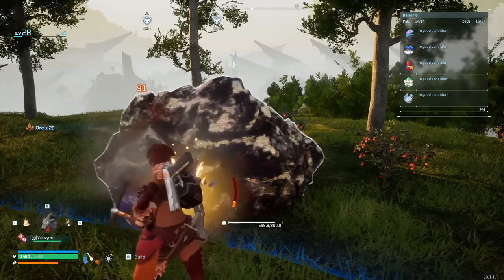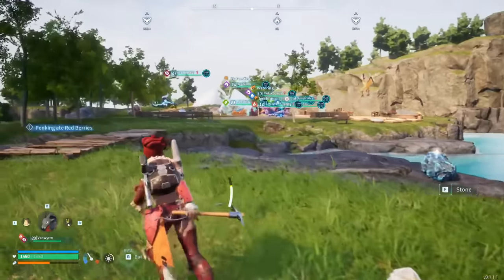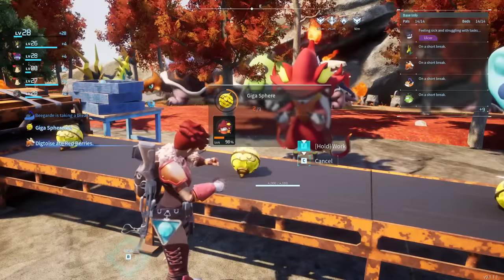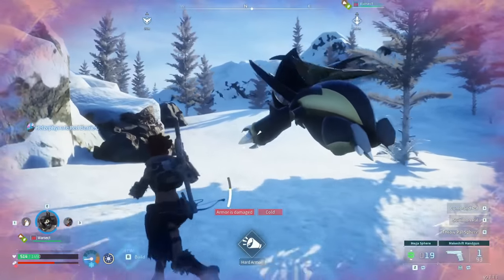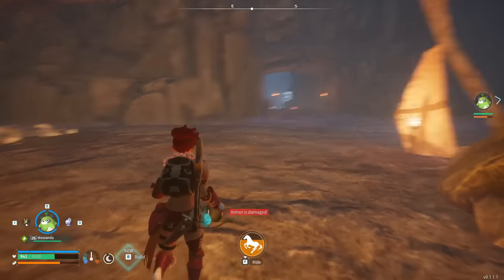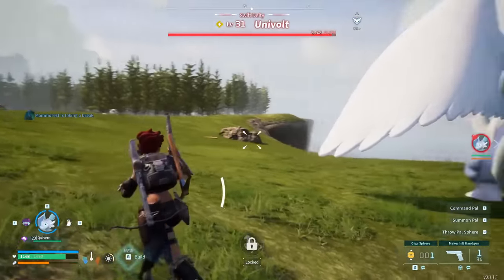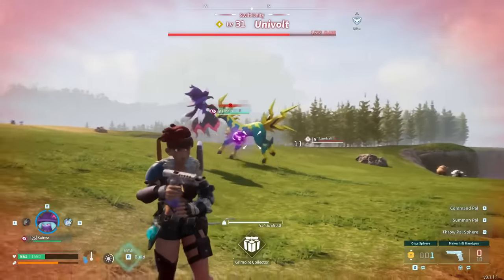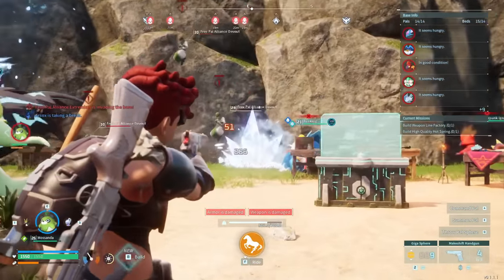WATCH before you buy Palworld Early Access !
🢂 Play this game on PC! Android Emulator
🢂 BEST Gaming Phone! The RedMagic!